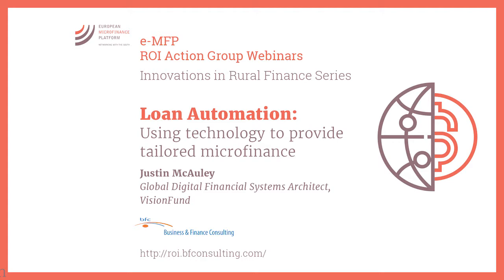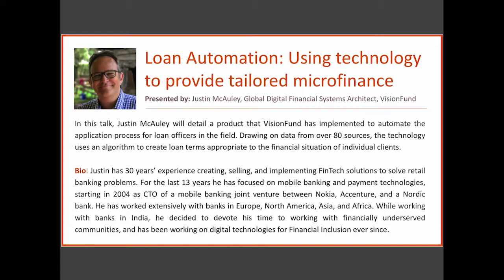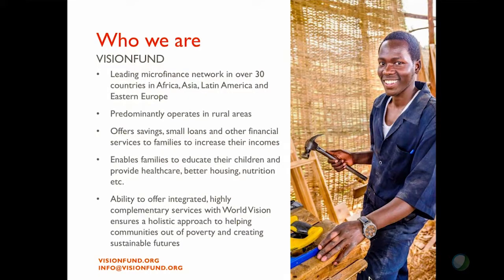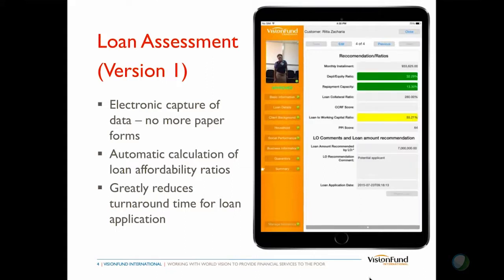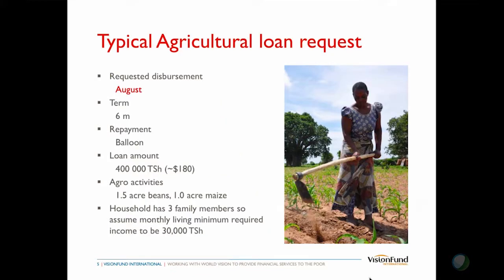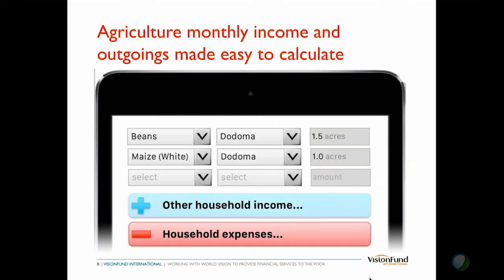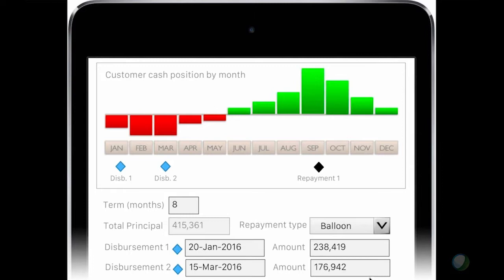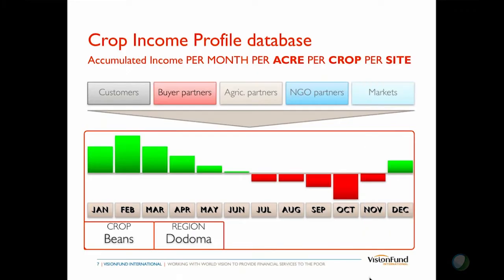e-MFP ROI AG Webinar - Loan Automation: Using technology to provide tailored microfinance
Session Description: In this session Justin McAuley will detail a product that VisionFund has implemented to automate the application process for loan officers in the field. Drawing on data from over 80 sources, the technology uses an algorithm to create loan terms appropriate to the financial situation of individual clients.
Bio: Justin has 30 years’ experience creating, selling and implementing FinTech solutions to solve retail banking problems. For the last 13 years he has focused on mobile banking and payment technologies, starting in 2004 as CTO of a mobile banking joint venture between Nokia, Accenture and a Nordic bank. He has worked extensively with banks in Europe, North America, Asia and Africa. While working with banks in India he decided to devote his time to working with financially underserved communities, and has been working on digital technologies for Financial Inclusion ever since.